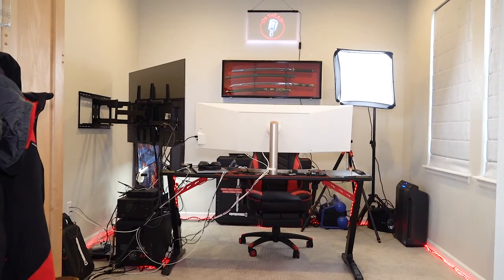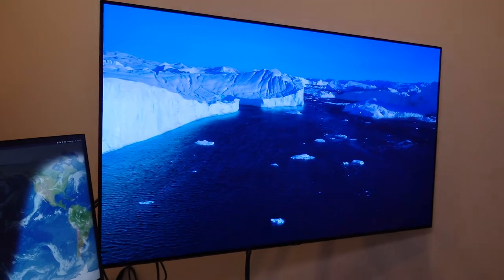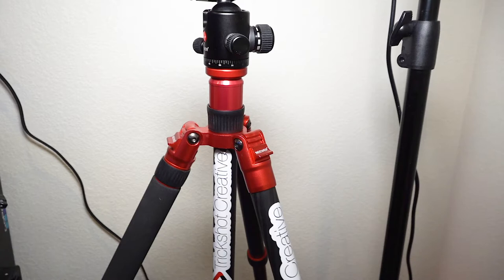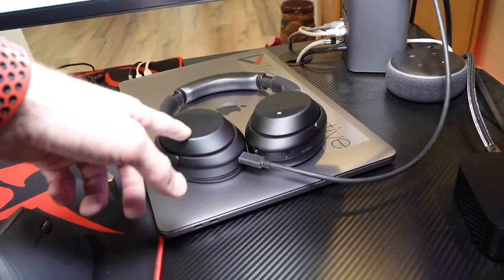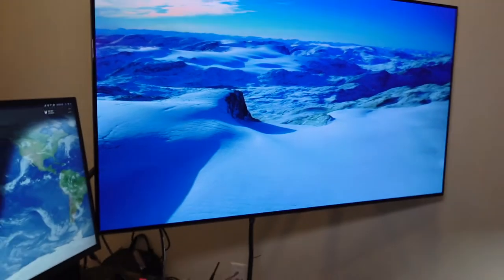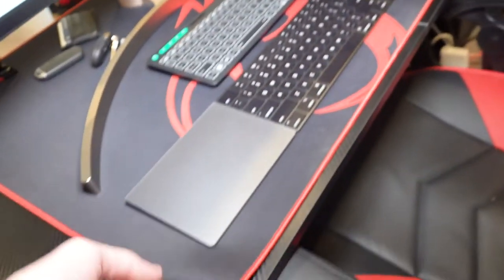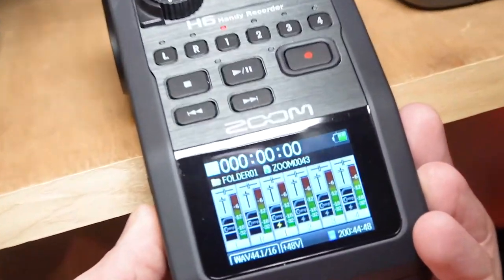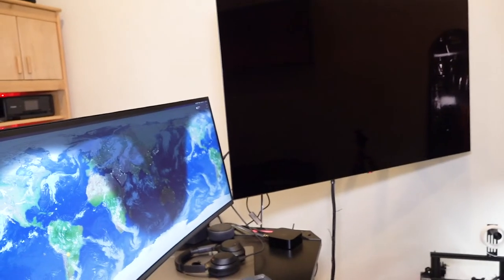How To Configure a Video Editing Studio in a Tight Space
LG OLED55C9PUA Alexa Built-in C9 Series 55" 4K Ultra HD Smart OLED TV (2019)

LG 49WL95C-W 49-Inch Curved 32: 9 Ultrawide Dqhd IPS with HDR10 and USB Type-C

Tripp Lite 8 Outlet Surge Protector Power Strip, 8ft Cord Right Angle Plug, Black, Lifetime Insurance:

Neewer Carbon Fiber 63"/160cm Tripod Monopod with 360 Degree Ball Head,1/4"Quick Shoe Plate,and Bubble Level Including Carrying Bag for DSLR Camera,Video Camcorder,Load Capacity 33lbs/15kg

Logitech MX Vertical Wireless Mouse – Advanced Ergonomic Design Reduces Muscle Strain, Control and Move Content Between 3 Windows and Apple Computers (Bluetooth or USB), Rechargeable, Graphite

Apple Magic Keyboard with Numeric Keypad (Wireless, Rechargable) (US English) - Space Gray

Apple Magic Trackpad 2 (Wireless, Rechargable) - Space Gray

EUREKA ERGONOMIC Z60 Gaming Desk 60'' Z Shaped Large PC Computer Gaming Desks Tables with RGB LED Lights Controller Stand and Mouse Pad for E-Sport Racing Gamer Pro Home Office Gift

Winix 5500-2 Air Purifier with True HEPA, PlasmaWave and Odor Reducing Washable AOC Carbon Filter

Yamaha RX-V385 5.1-Channel 4K Ultra HD AV Receiver with Bluetooth

Bose 301-V Stereo Loudspeakers (Pair, Black)

AmazonBasics 100ft 16-Gauge Audio Stereo Speaker Wire Cable - 100 Feet

Mediabridge Ultra Series Subwoofer Cable (6 Feet) - Dual Shielded with Gold Plated RCA to RCA Connectors - Black

Klipsch R-100SW 10" Subwoofer

On The Air Microphone Studio Recording Signal Dual Color LED Neon Sign White & Red 24" x 16"